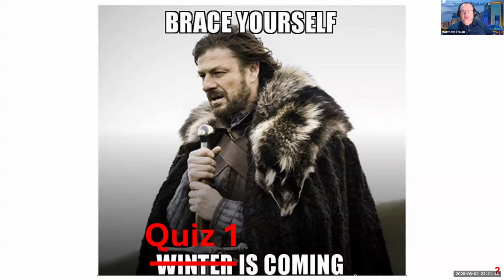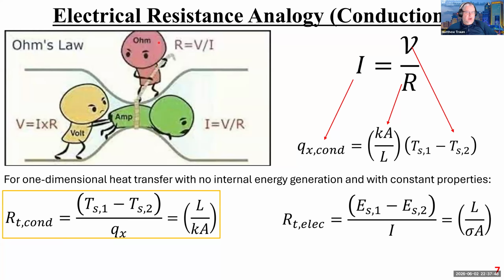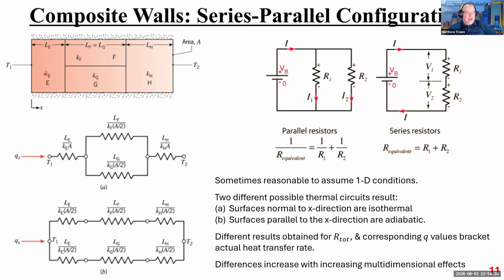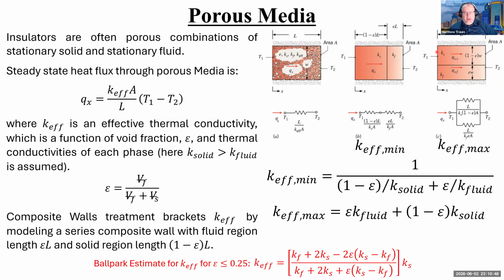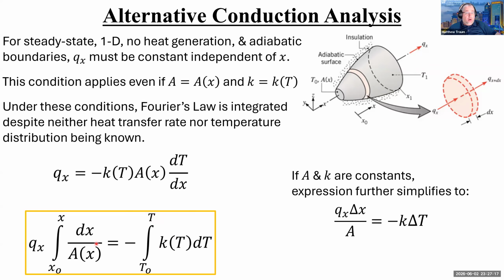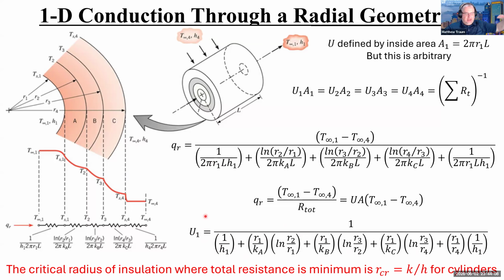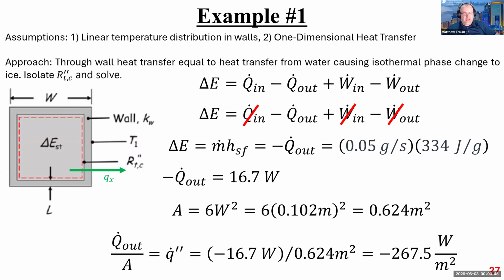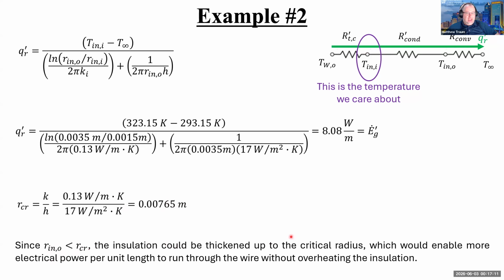2026 Summer C EML4140 Lecture 04: 1-D Steady State Conductive Heat Transfer